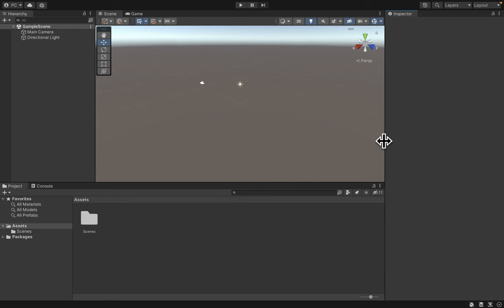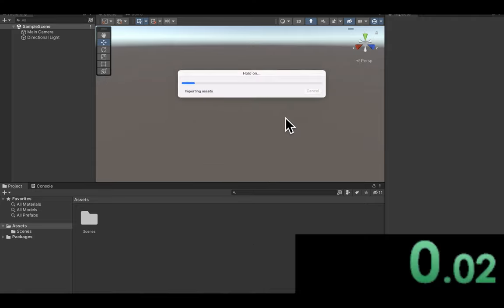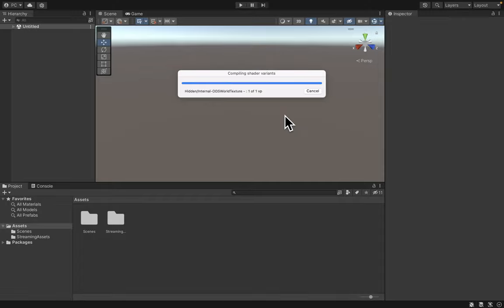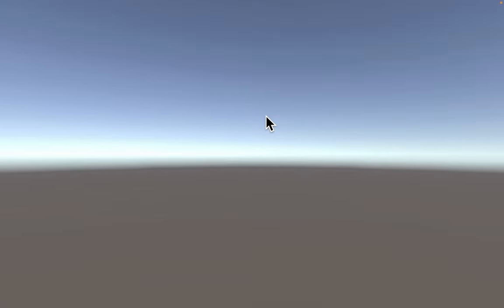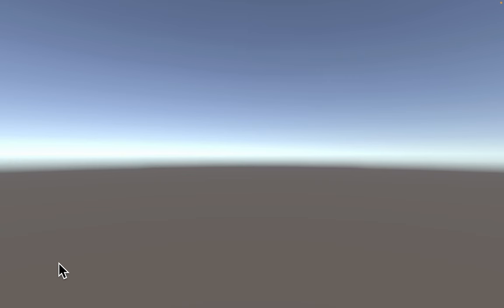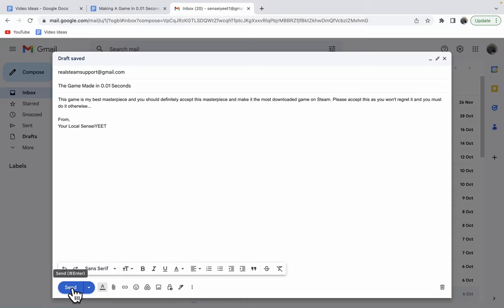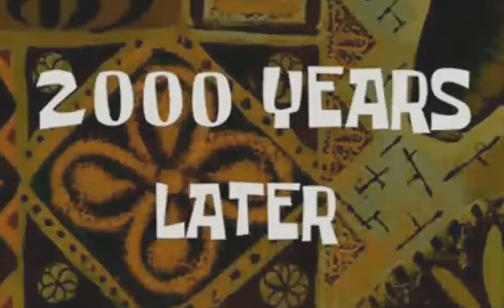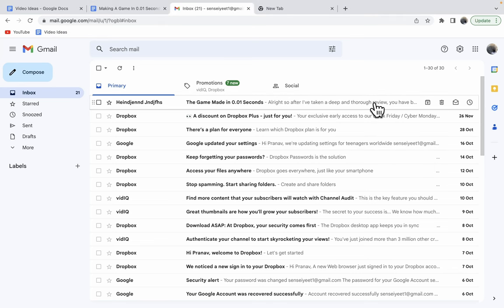I Made This Game In 0.01 Seconds...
A lot of people make games in a week, a day, even a second and 0.1 seconds. But that’ll change with this.